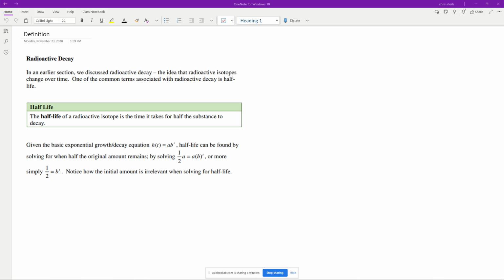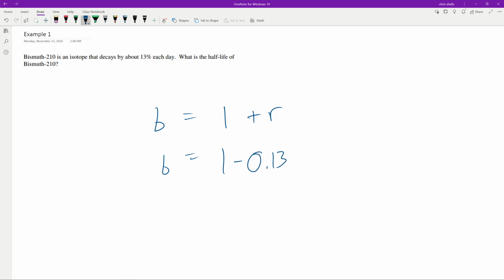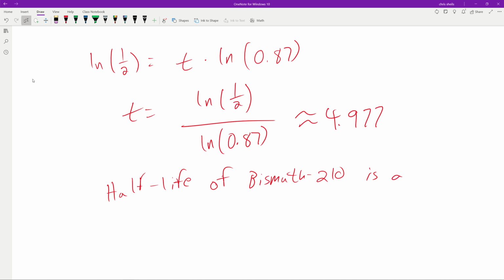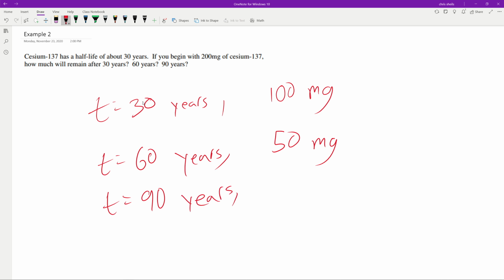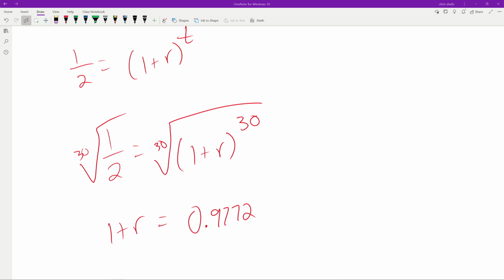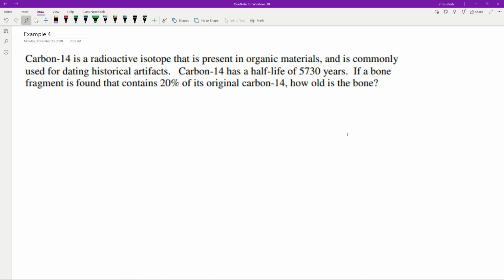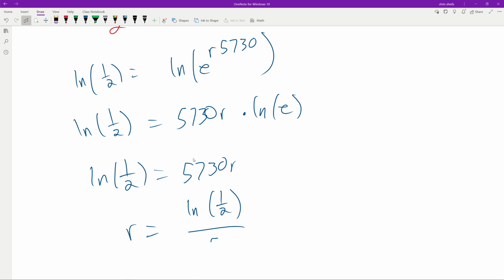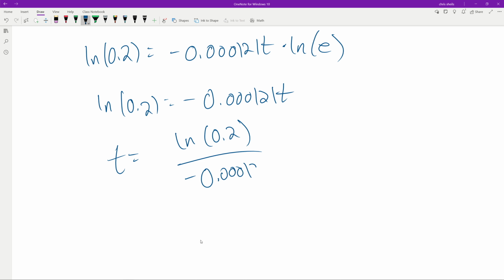MAT 171, section 4.6: half-life